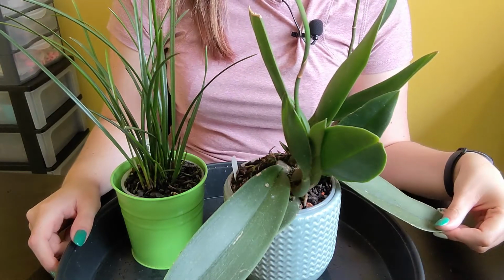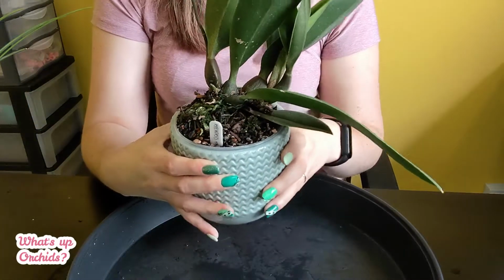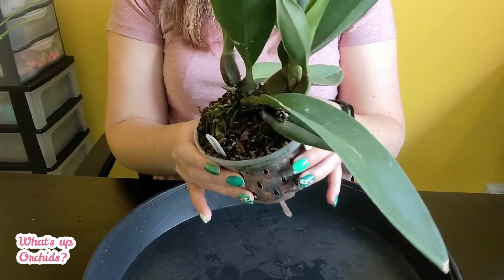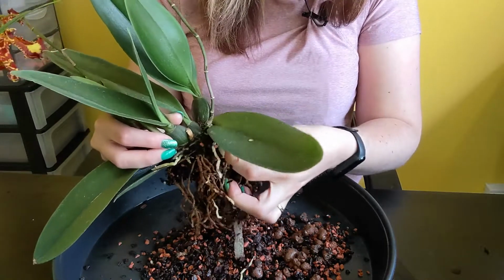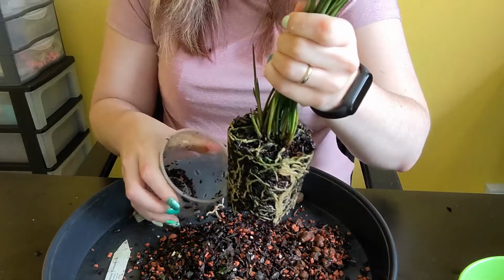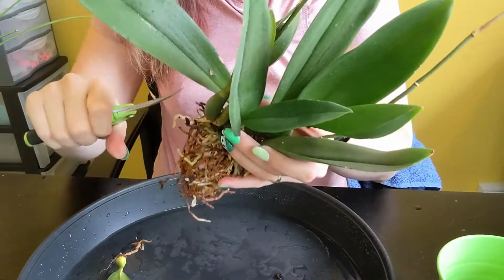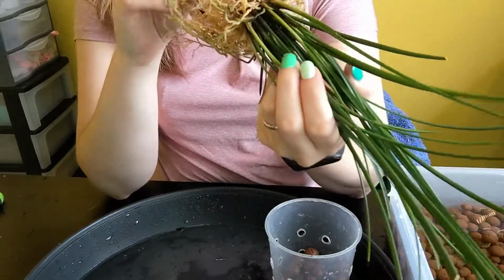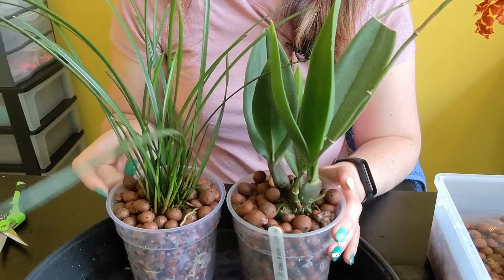Repot time! Psychopsis Mariposa 'Three Lips' and Dendrochilum Wenzelii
We are going through the famous heat wave just now (whole 25C degrees!! 😅) but orchids don't care - they are pushing out new growths, new roots, so it's time to repot 🌱

Today's session - Psychopsis Mariposa 'Three Lips' and Dendrochilum Wenzelii - both are growing super well for me, roots are barely containing themselves in the current pots... 🥰

I hope they will enjoy growing in inorganic media now 🤞